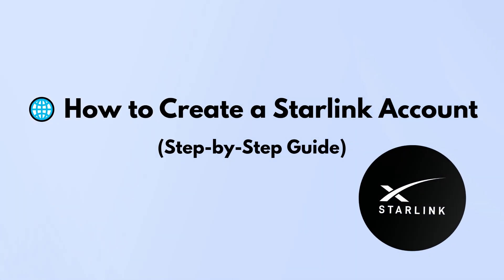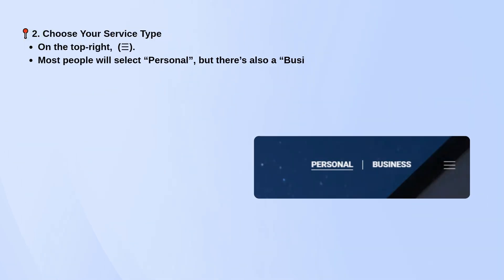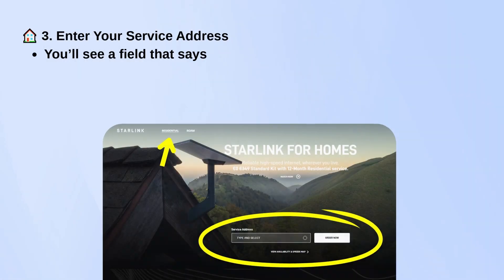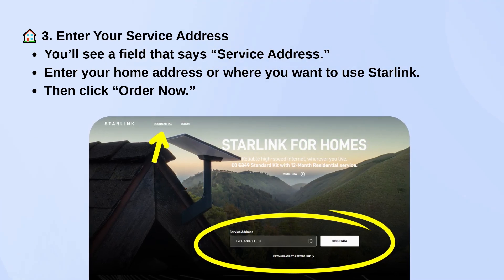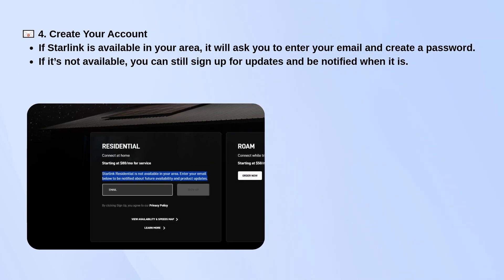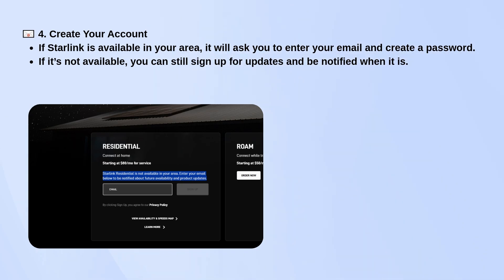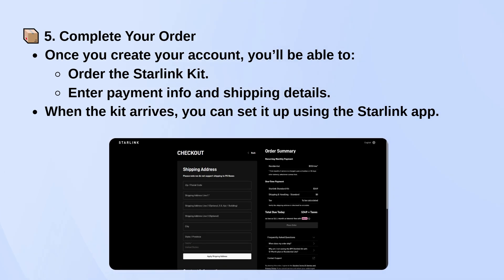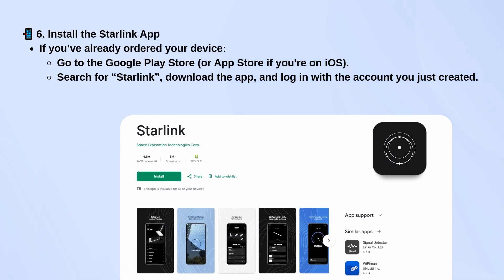NEW! How To Create Starlink Account (2025)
In this comprehensive tutorial, we guide you through the step-by-step process of creating your own Starlink account. Whether you're looking to access high-speed internet in remote areas or simply want to explore the benefits of satellite connectivity, this video covers everything you need to know.